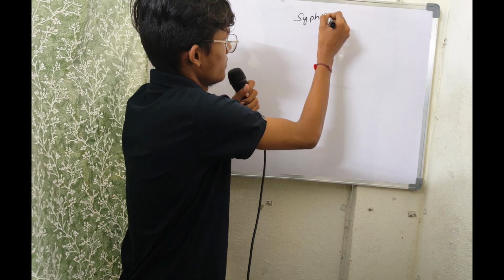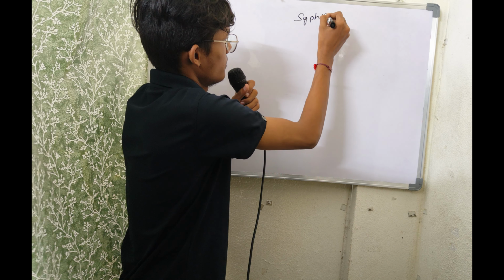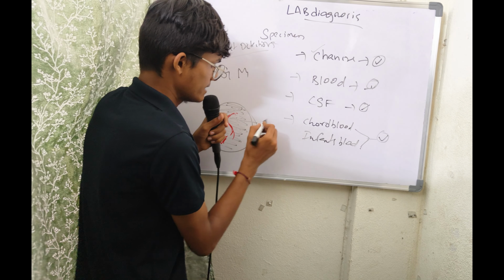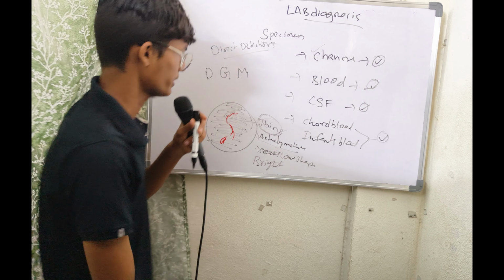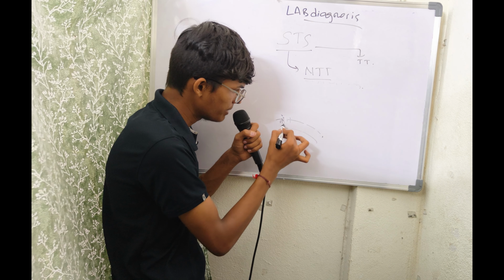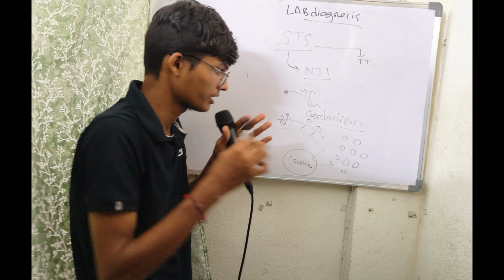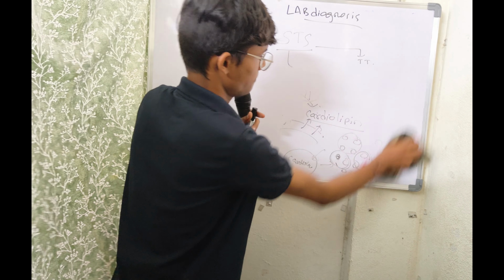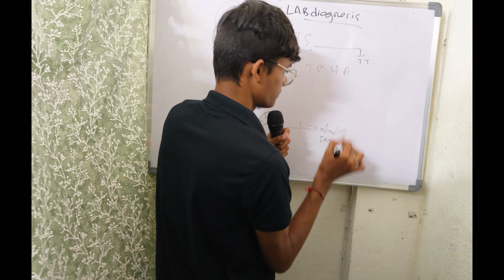Syphilis || Genito urinary system || Microbiology || MBBS||Varshith's